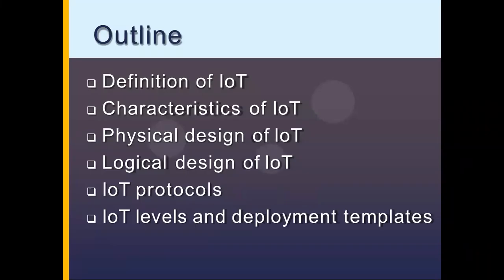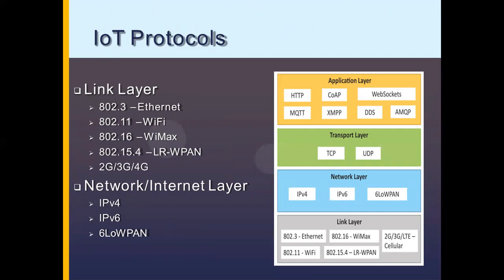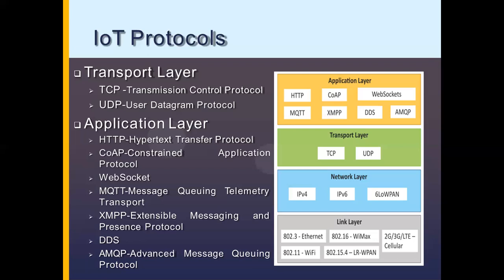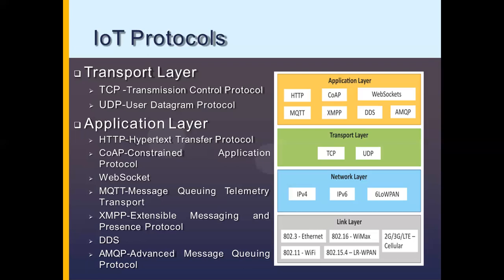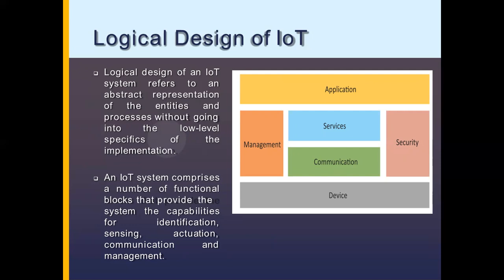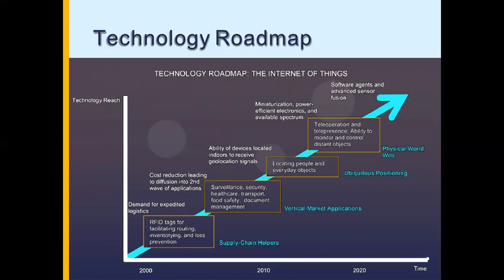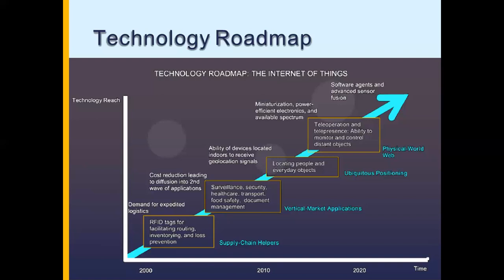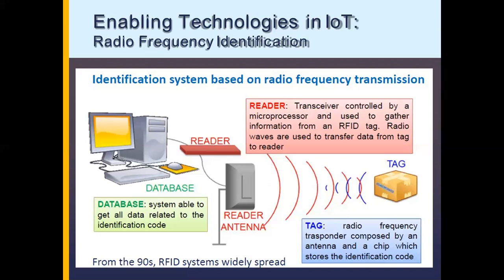JNTUH NRCM R20 CSE22 FIOT UNIT 1 INTRODUCTION TO IOT LECTURE 2